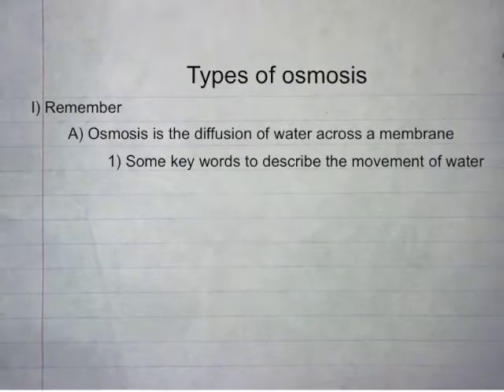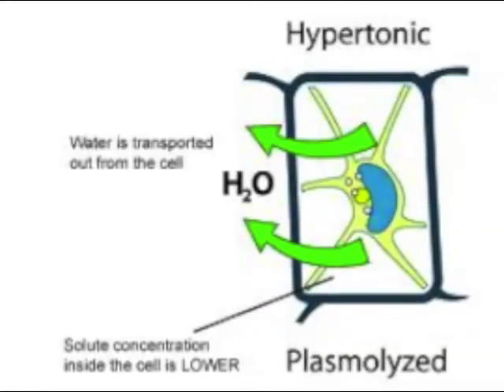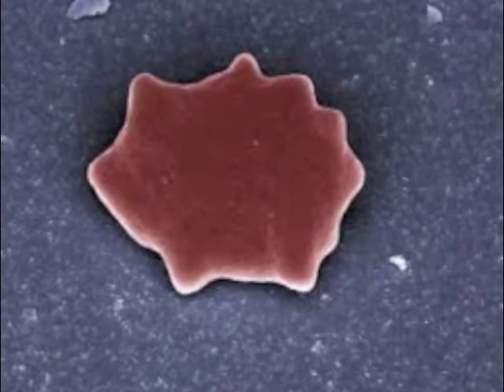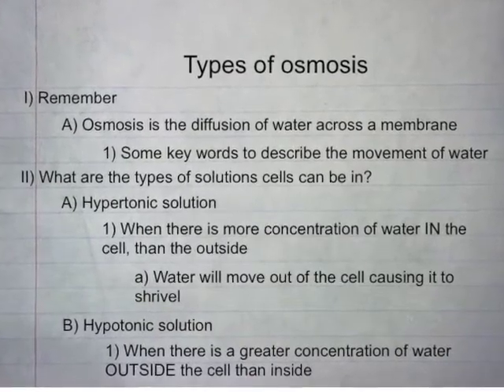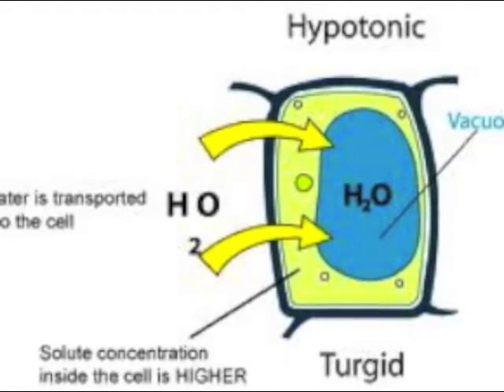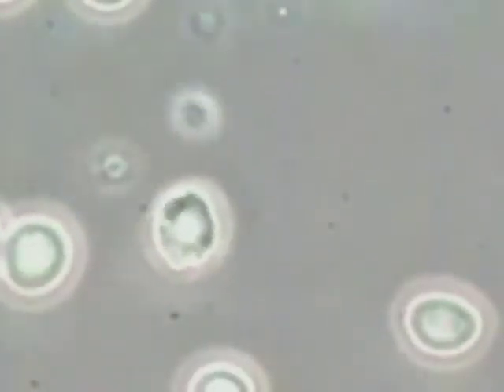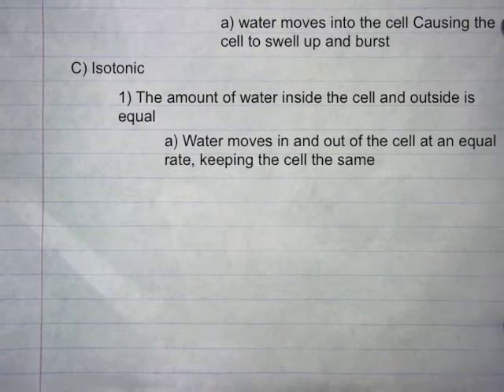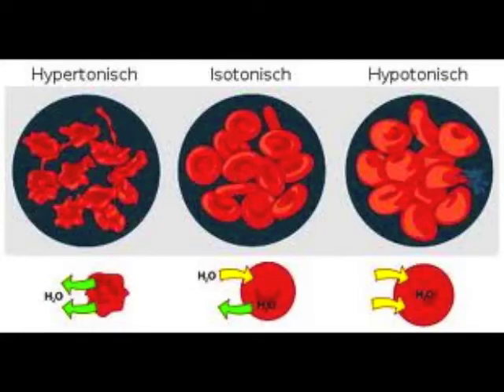Types of solutions